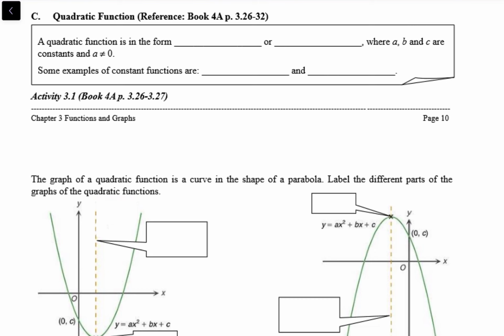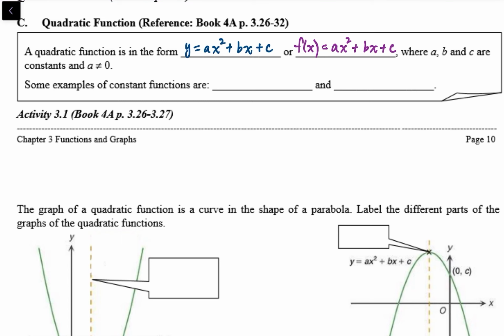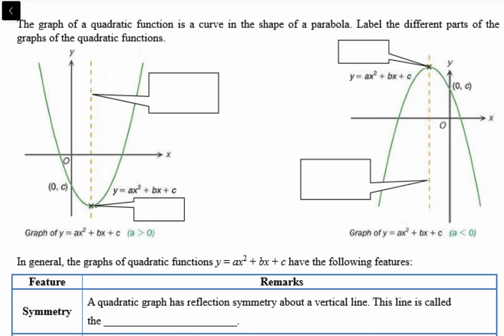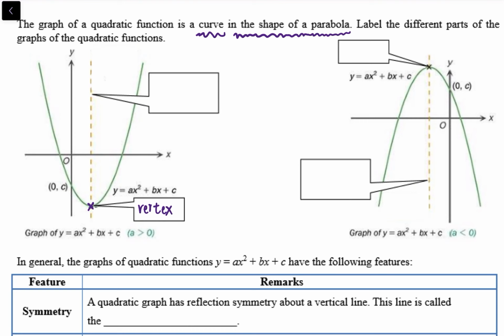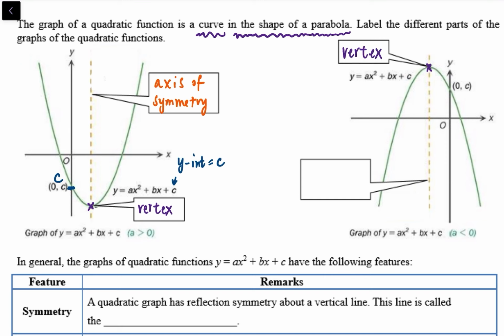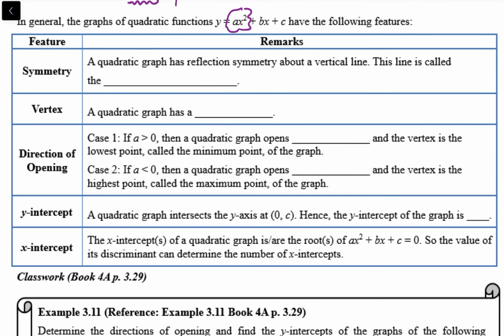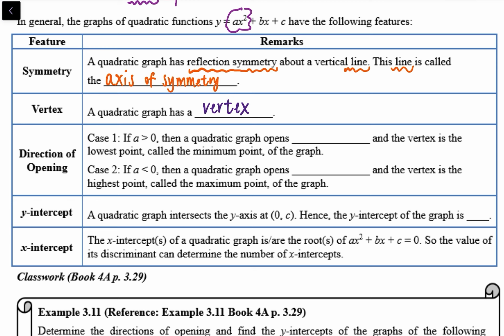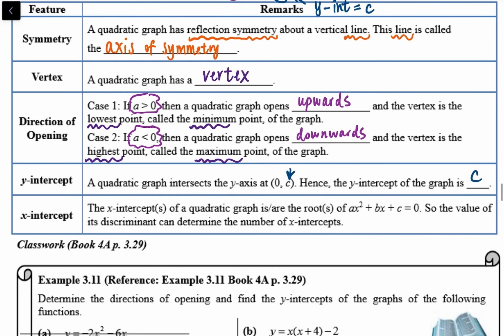Book 4A Ch3 Quadratic Functions Notes p.10-11 (10 Nov 2022)